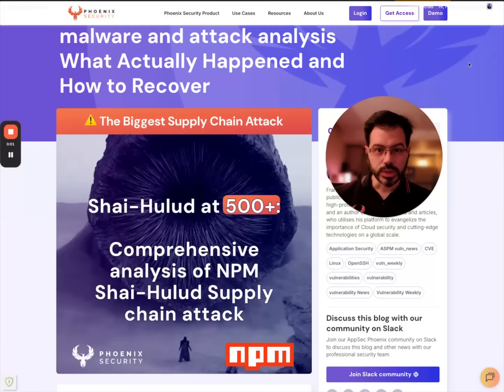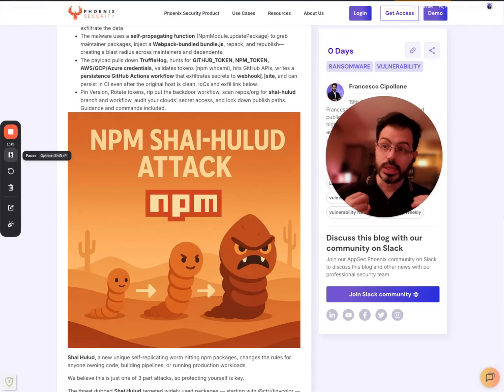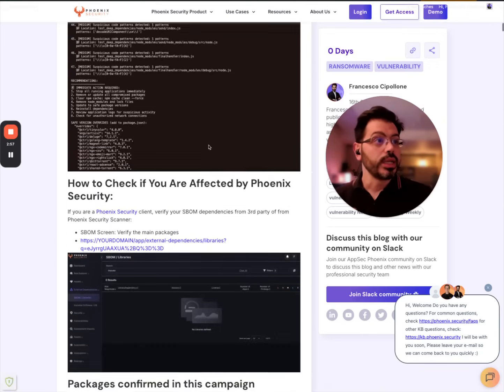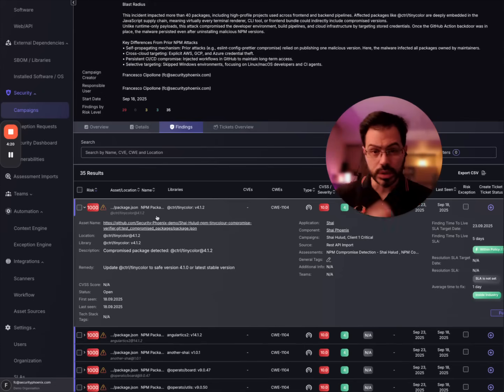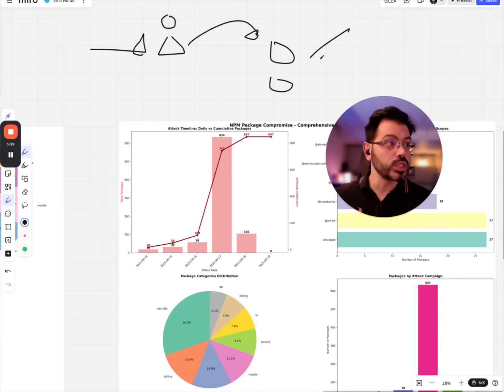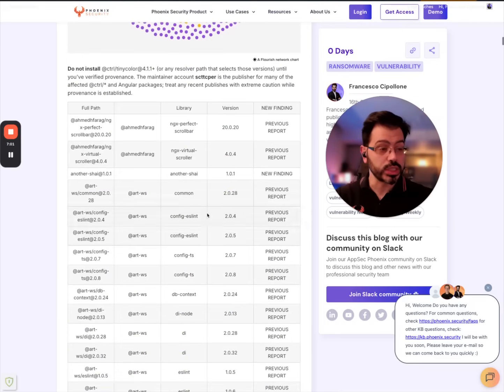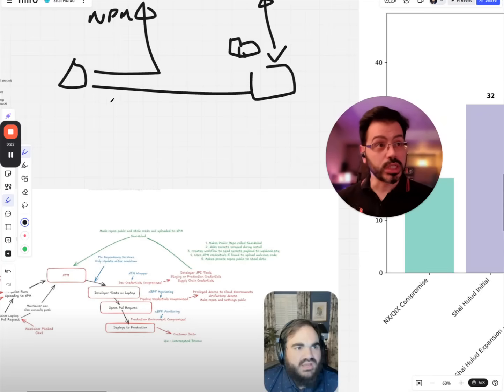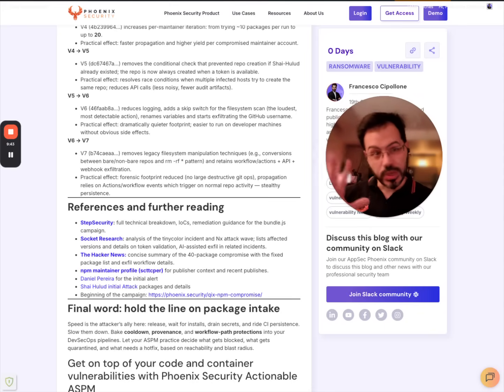NPM Attack Explained: 526 libraries compromised Shai-Hulud Worm: Biggest NPM Attack in Cybersecurity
The Shai-Hulud from Dune to NPM supply chain attack marks a new phase in software supply chain compromises — with over 500+ repositories compromised through a self-replicating worm.

Chapters
0:00 – Intro: Shai-Hulud NPM Supply Chain Attack
0:32 – Stage 2/3 Supply Chain Attacks Explained
0:57 – Self-Replicating Worm & Maintainer Compromise
1:08 – Weaponized TruffleHog & Credential Theft
2:17 – Qix & TinyColor Blog Analysis (500+ Repos Affected)
2:46 – Timeline of the Attack: Sept 8–18 Acceleration
3:28 – Open-Source Script & Phoenix Security Detection
5:12 – From Persona Hijack to Multi-Maintainer Infections
6:34 – Full Attack Flow & Compromised Packages
7:05 – How to Defend: Pin Versions & Block Direct NPM Access
8:59 – Final Thoughts & Preparing for Future Attacks
9:21 – Outro: Phoenix Security Resources

In this video, Francesco Cipollone (Frank from Friends) breaks down:
 • How the Shai-Hulud worm spread across NPM packages
 • The role of TinyColor and Qix compromises in the attack chain
 • Why this represents stage two of supply chain threats
 • Techniques used: credential theft, TruffleHog misuse, and self-replication
 • Defensive steps: pinning versions, blocking direct NPM access, and centralizing trusted registries
 • How to detect and verify compromised packages with our open-source tool

⚠️ Key Takeaway: This is a new generation of supply chain worm attacks. Security teams must adapt by pinning versions, isolating package sources, and monitoring credentials.

get your free demo today and see the change for yourself.